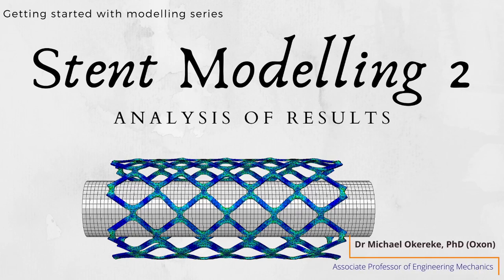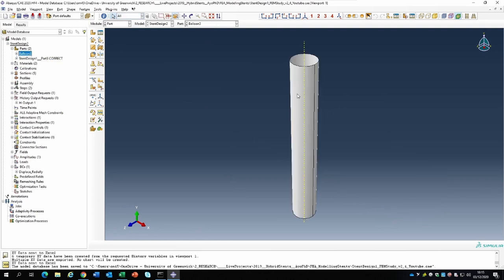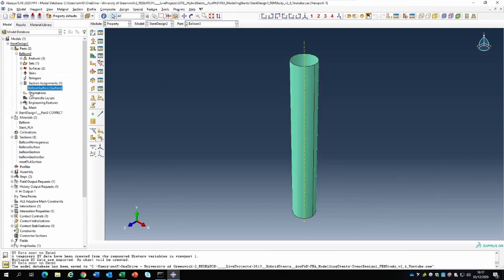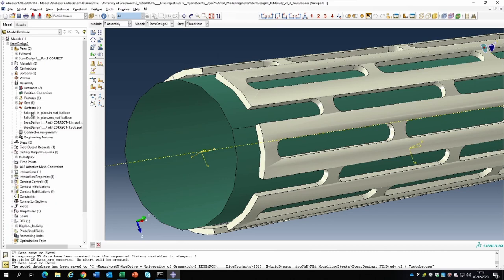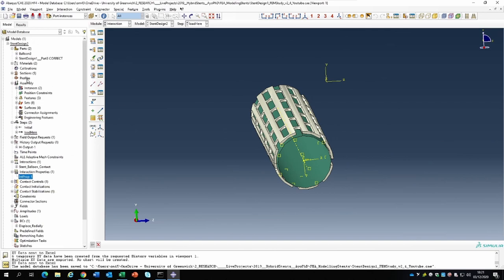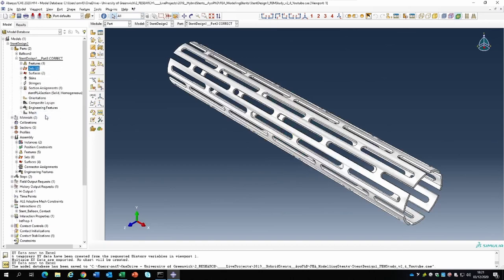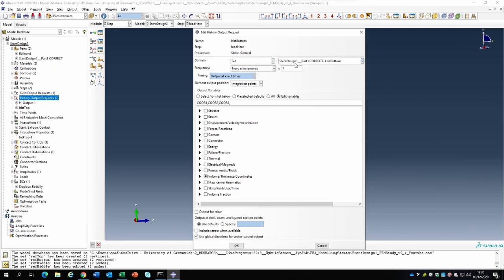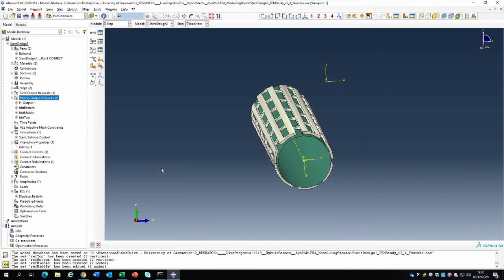Stent Modelling in ABAQUS - Part 2: Analysis of Results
This video is a continuation of a previous video where I showed the setup of a stent-balloon assembly, a representation of the ex-vivo coronary angioplasty setup. The stent is based on a bioresorbable PLA polymer. This video focusses first on submission of the model and subsequently, on the analysis of the simulation outputs by drawing insights from findings from the ex vivo simulation of the stent material.